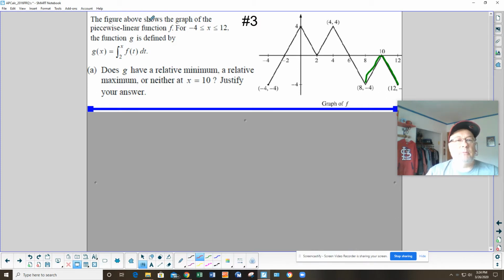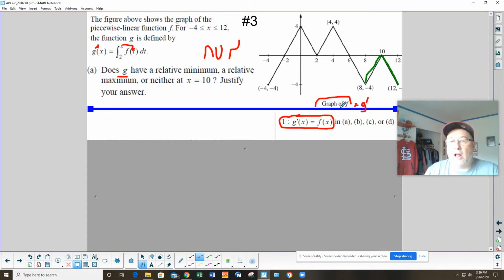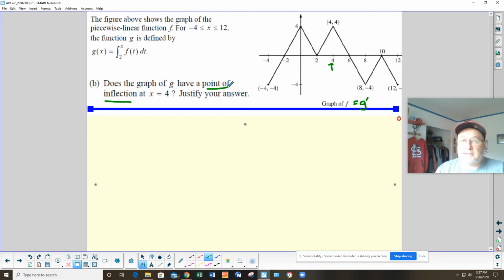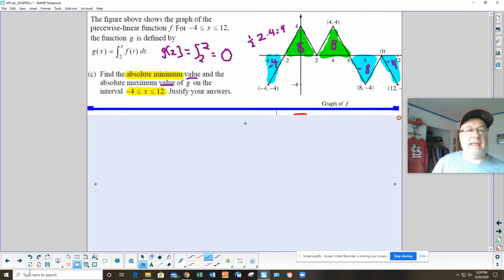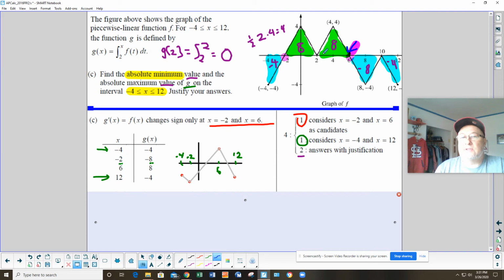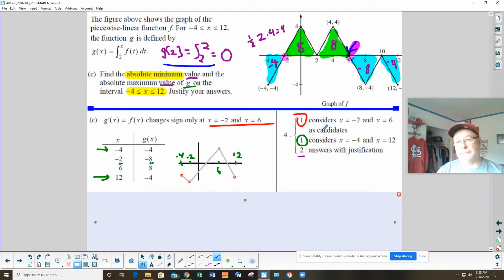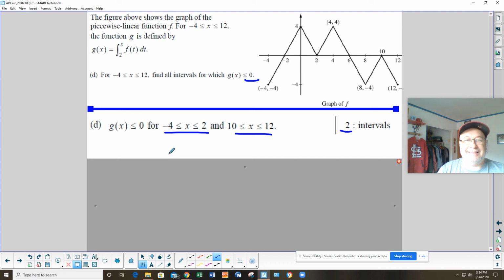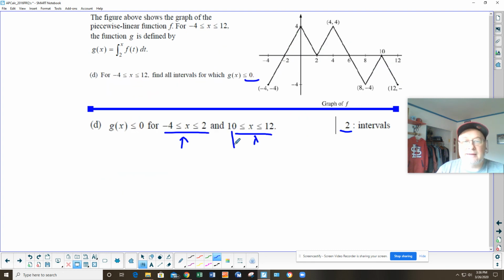AP Calculus BC 2016FRQ #3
Scoring explanation of AP Calculus BC 2016FRQ #3